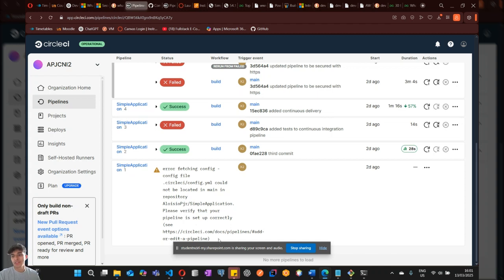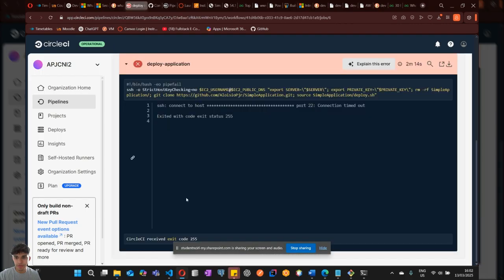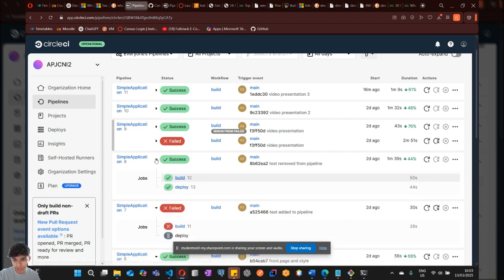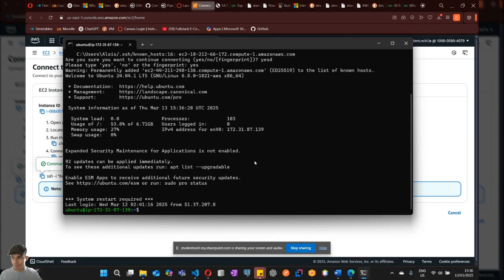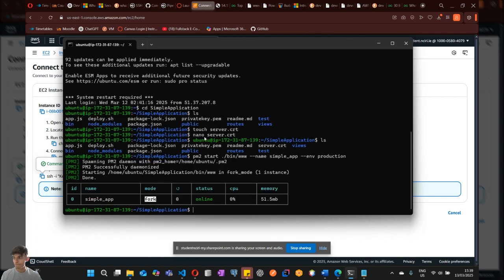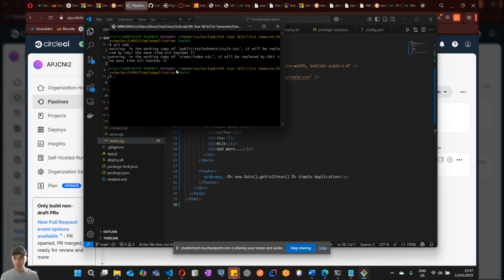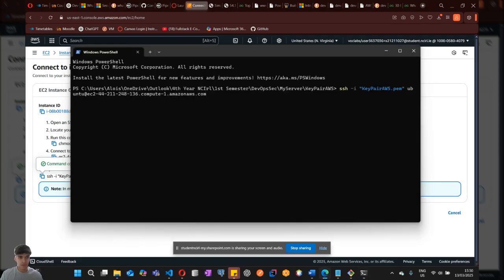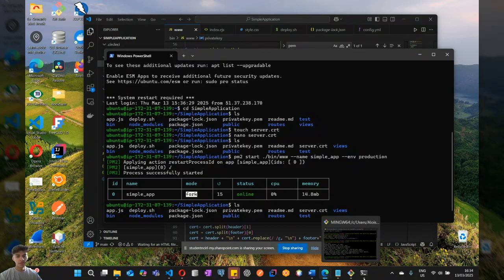DevOpsSec CA2 SimpleApplication